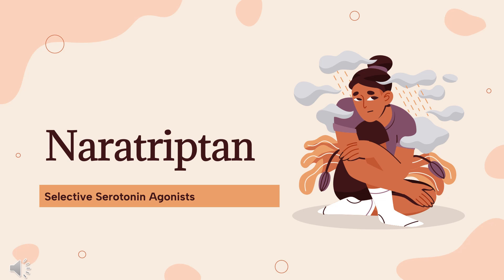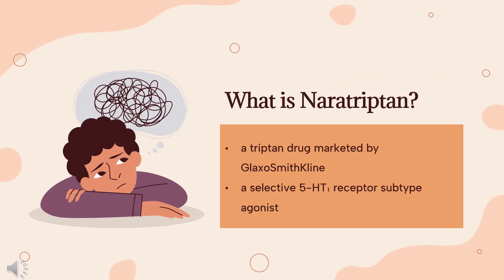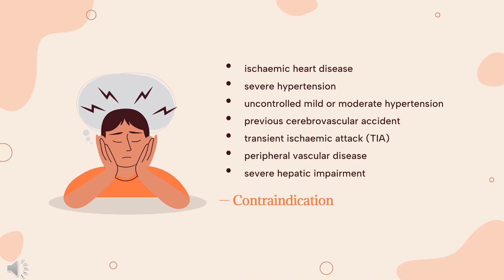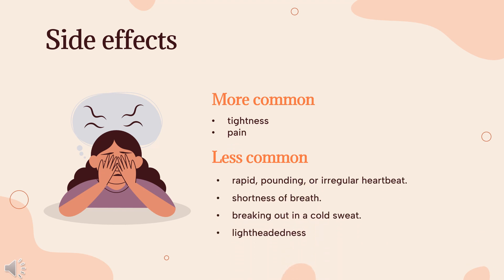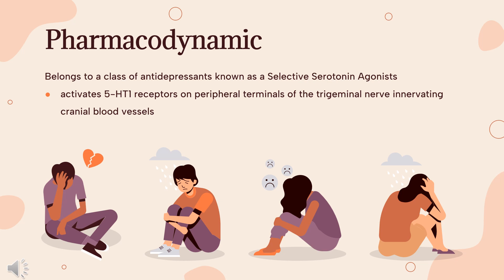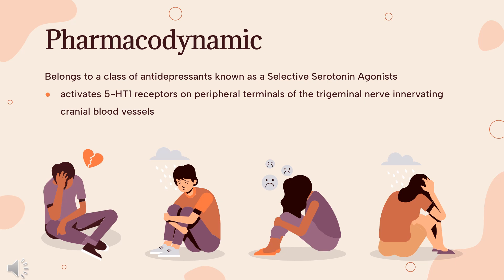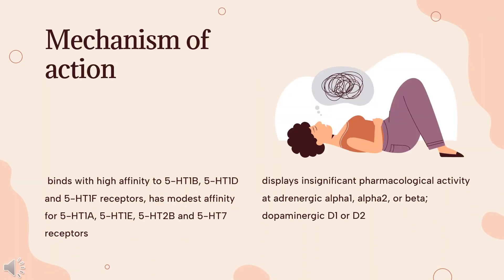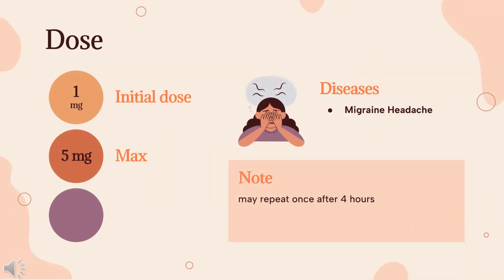naratriptan | Uses, Dosage, Side Effects & Mechanism | Amerge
Naratriptan is a 5-HT1B/1D receptor agonist used to treat migraines.

In this video, let’s find found:
What is naratriptan?
What is naratriptan used for?
Contraindication
What are the side effects of taking naratriptan?
How does naratriptan work?
How to use naratriptan?

📚 Sources / References
•  Medication information (uses, pharmacodynamics, mechanism of action, half-life):